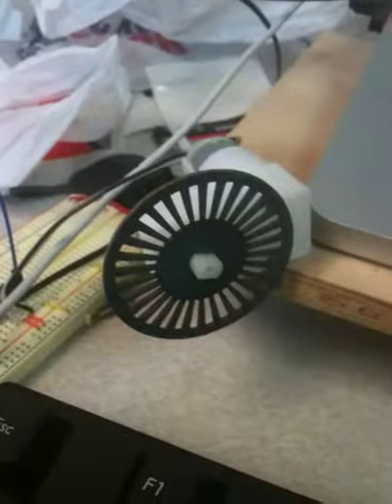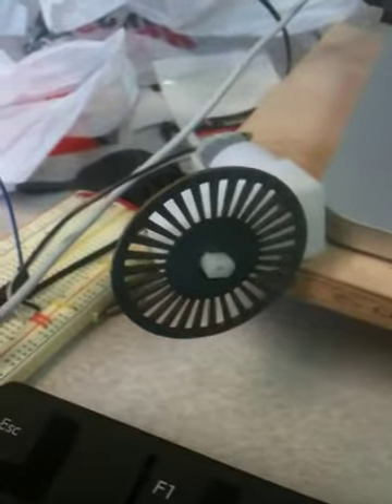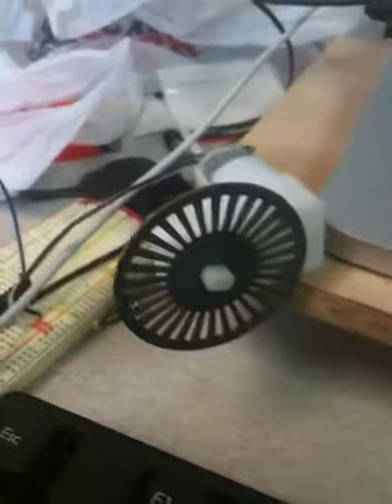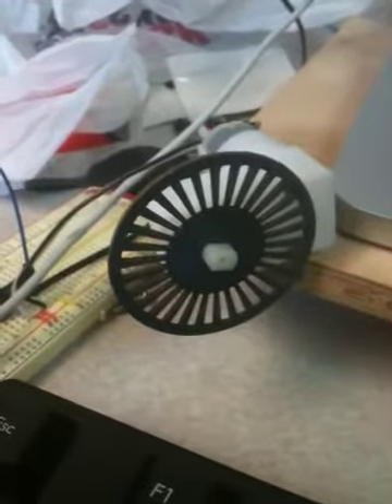INFO4320 Advanced Motor